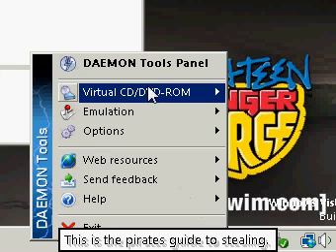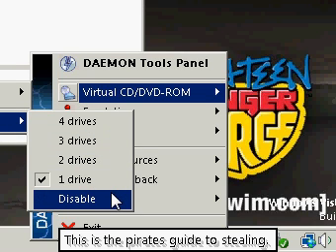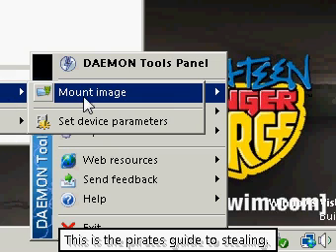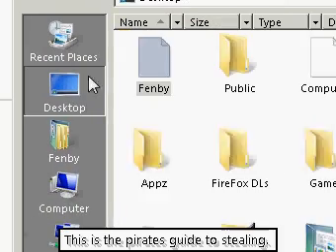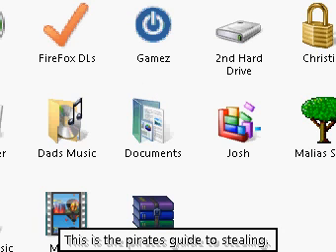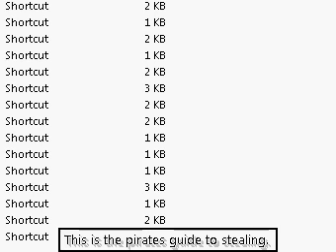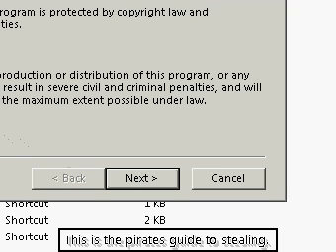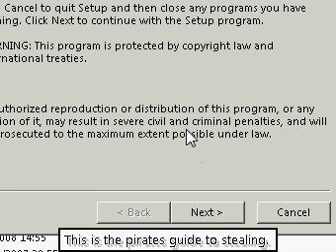Using Daemon Tools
In this tutorial i will be showing you how to mount a .iso file